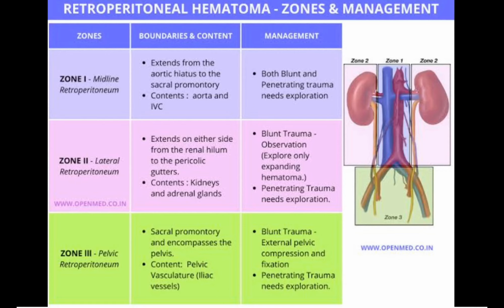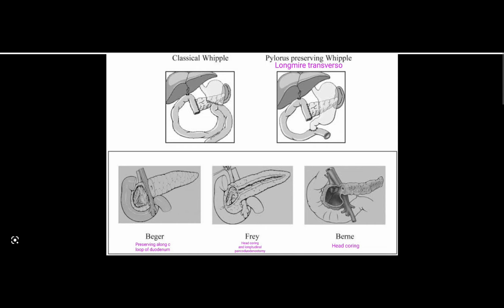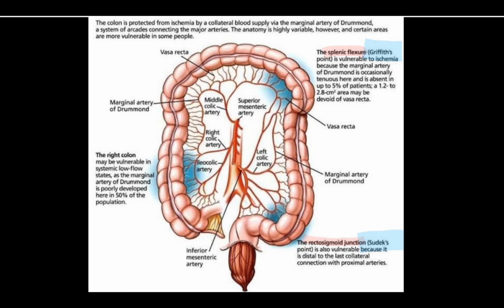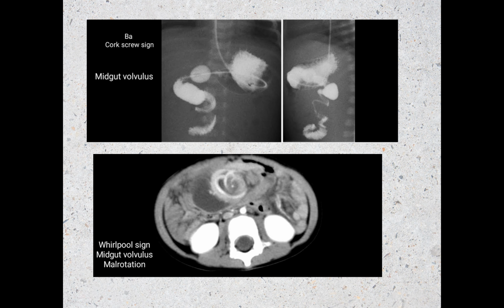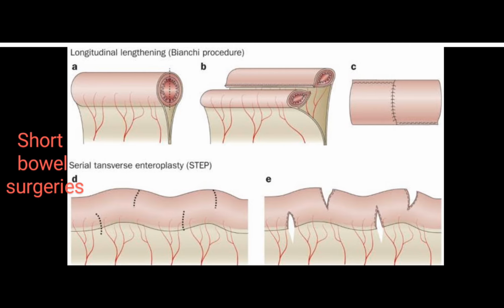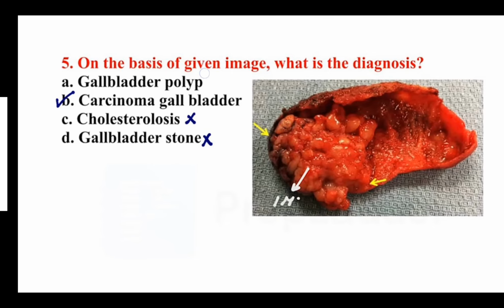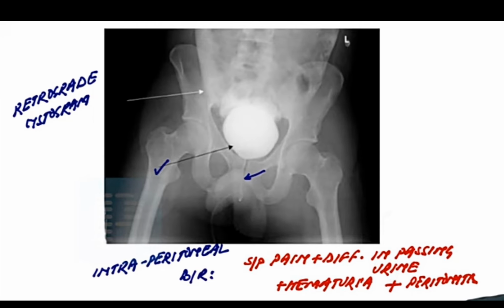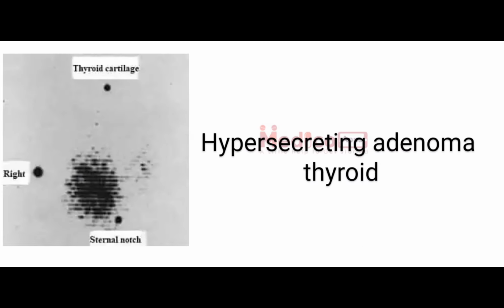Surgery images.... part-1